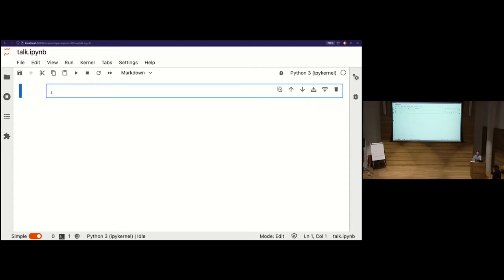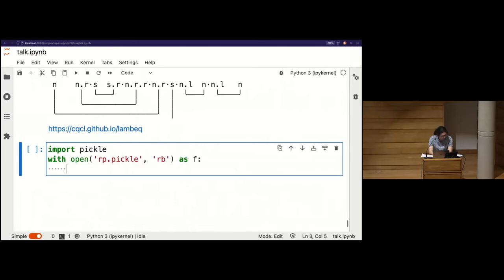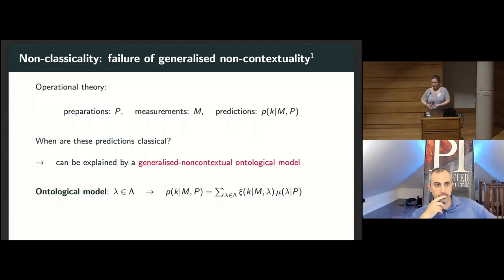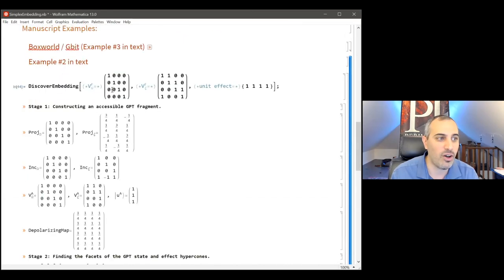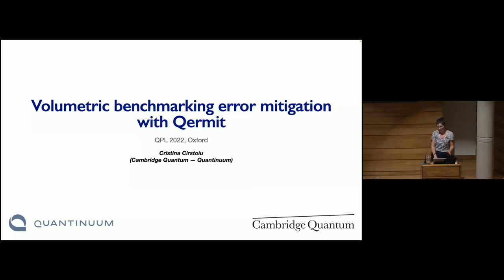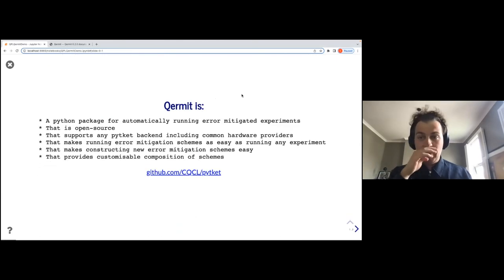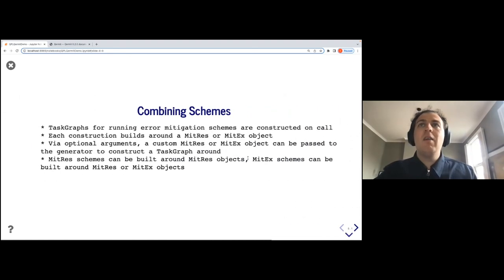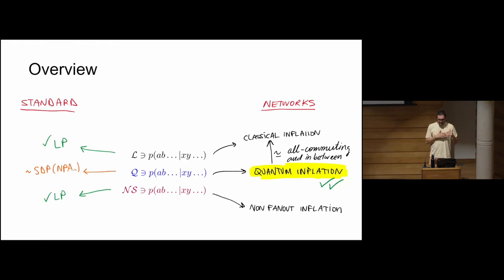Tool Session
Authors: Dimitri Kartsaklis, Ian Fan, Richie Yeung, Thomas Hoffmann, Vid Kocijan, Charles London, Anna Pearson, Robin Lorenz, Alexis Toumi, Giovanni de Felice, Konstantinos Meichanetzidis, Stephen Clark and Bob Coecke
Title: Quantum NLP with lambeq

Authors: David Schmid, John Selby, Ana Belén Sainz and Elie Wolfe
Title: An open-source linear program for testing classical-explainability of a GPT

Authors: Alexis Toumi, Giovanni de Felice and Richie Yeung
Title: DisCoPy for the quantum computer scientist

Authors: Silas Dilkes and Daniel Mills
Title: Qermit - Developing and executing error-mitigated NISQ algorithms across devices and simulators

Authors: Cristina Cirstoiu, Silas Dilkes, Daniel Mills, Seyon Sivarajah and Ross Duncan
Title: Volumetric Benchmarking of Error Mitigation with Qermit

Authors: Emanuel-Cristian Boghiu and Alejandro Pozas-Kerstjens
Title; QINFLATION: a Python tool for assessing compatibility of observations with arbitrary causal structures with classical or quantum latent variables